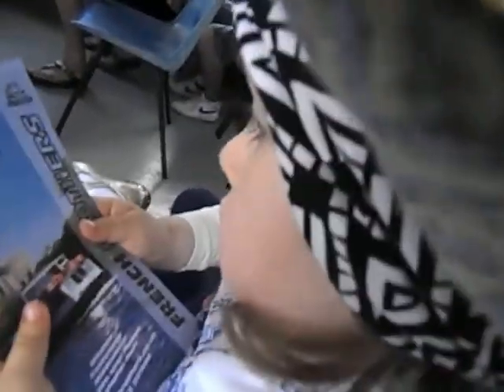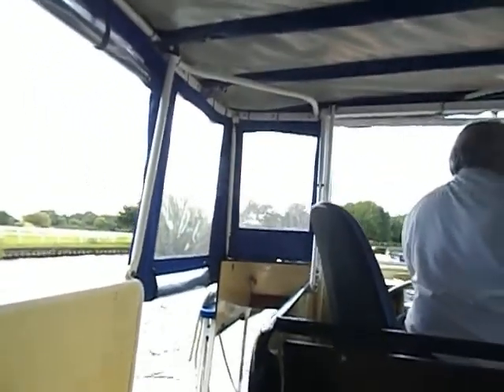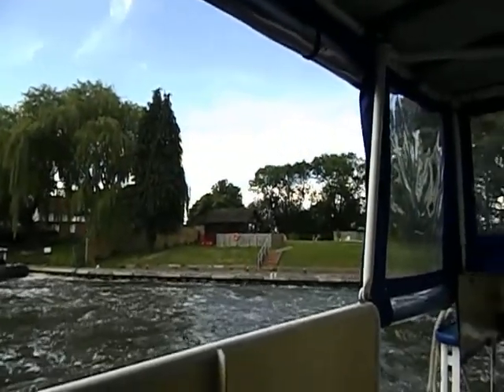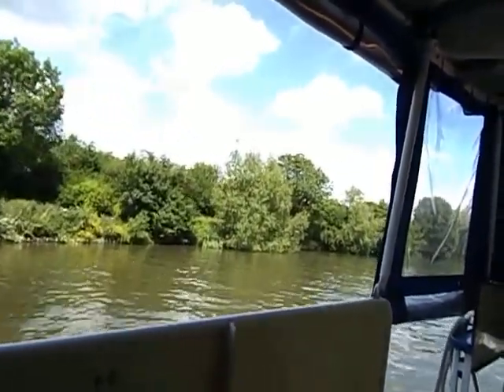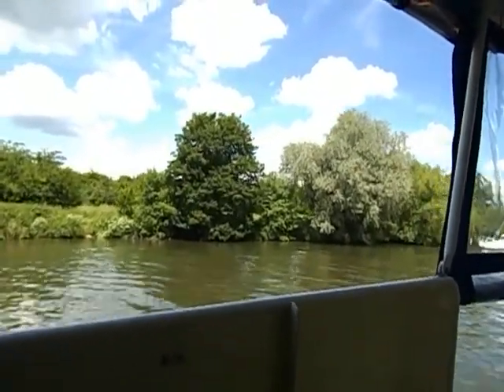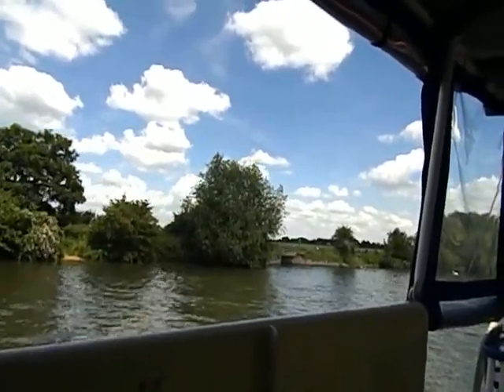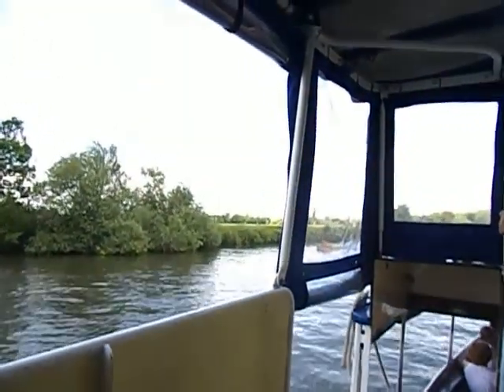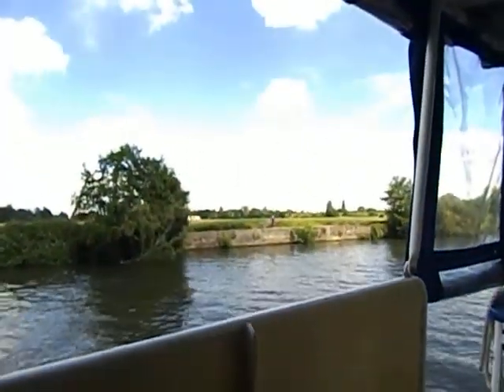Boat trip on river Thames in Windsor. Part 2.